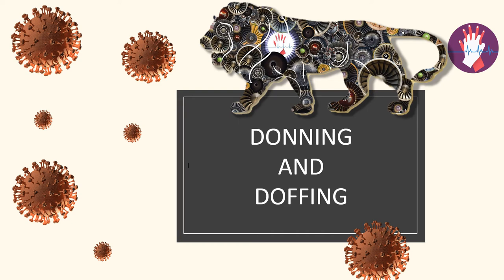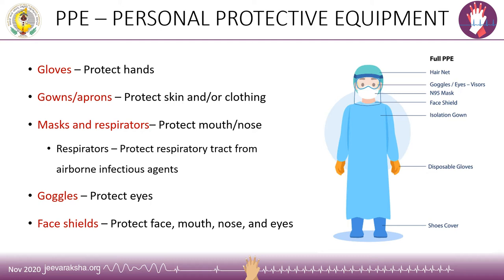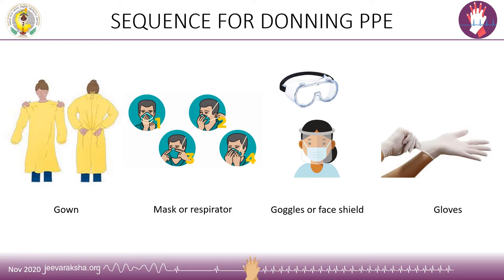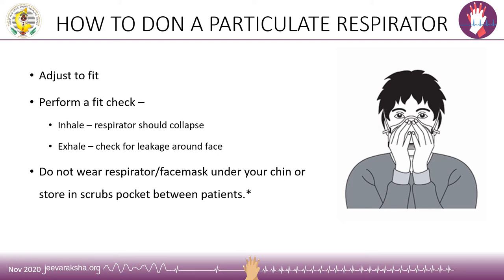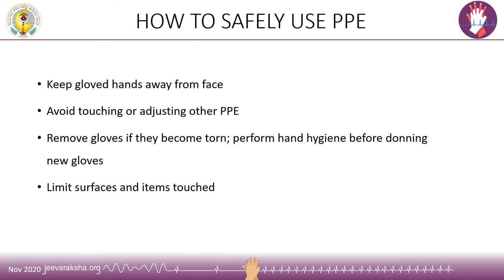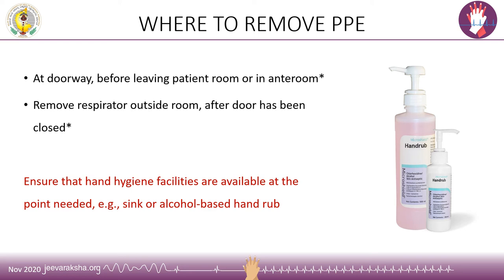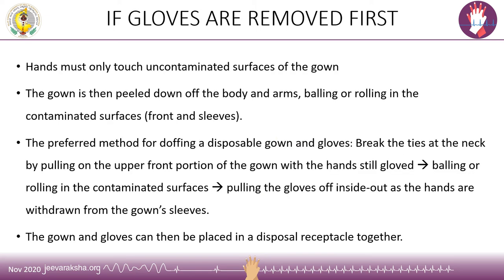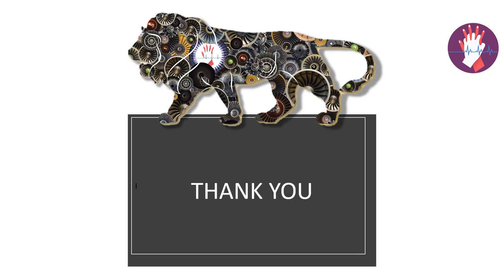1 Donning and Doffing pptx FINAL VIDEO